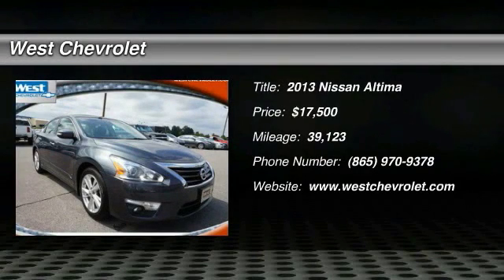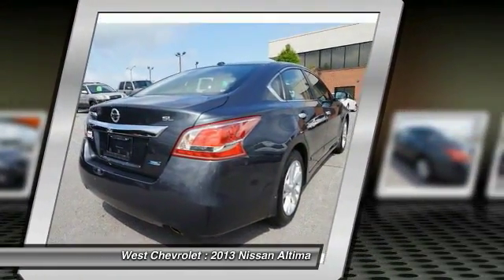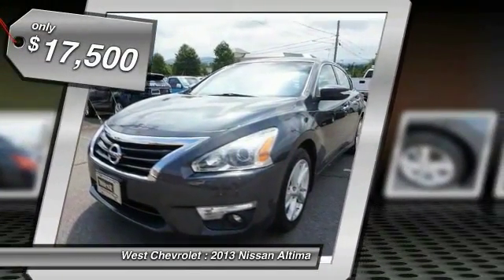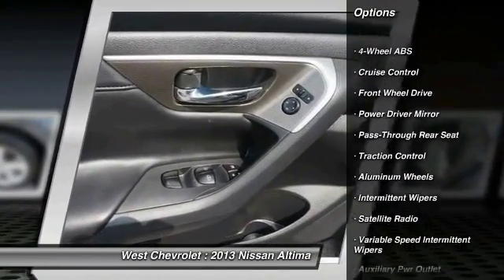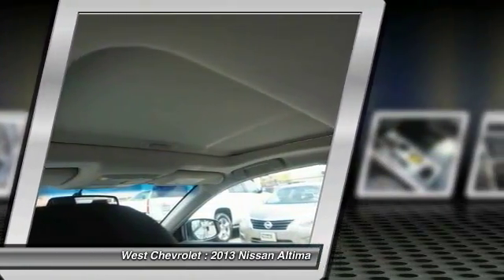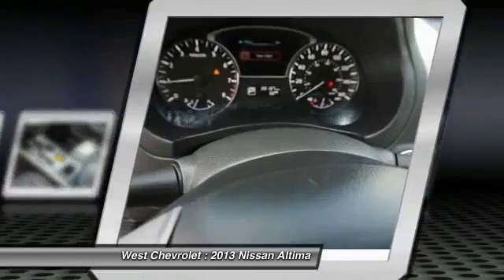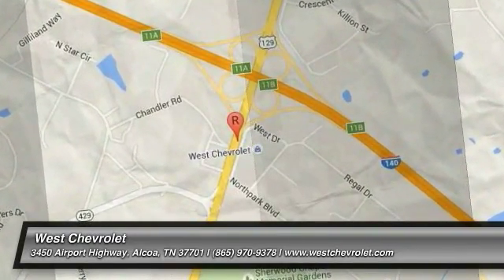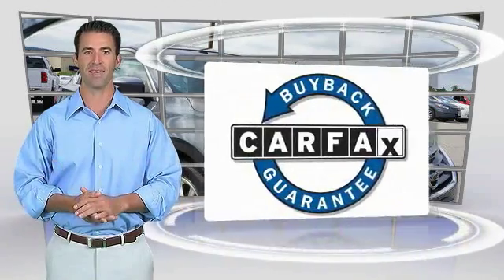2013 Nissan Altima Alcoa TN 556686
2013 Nissan Altima 2.5 SL

West Chevrolet
3450 Airport Highway

Pick up this Gray 2013 Nissan Altima, available today at West Chevrolet. Featuring Automatic transmission, it has 39123 miles. This could be the one you've been searching for.